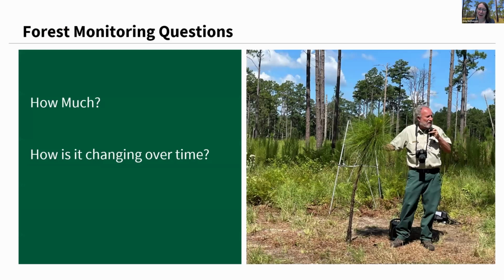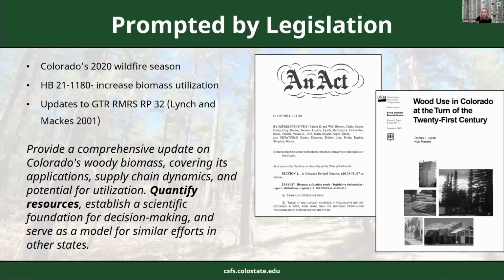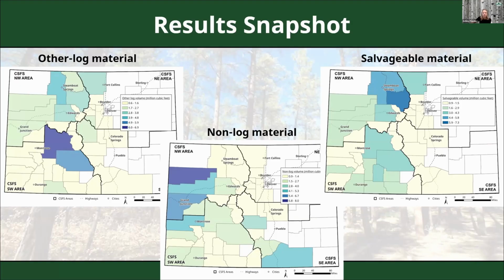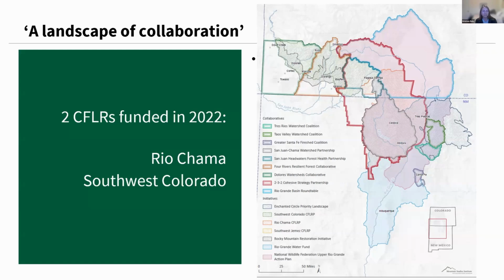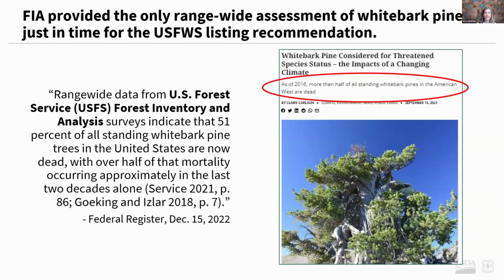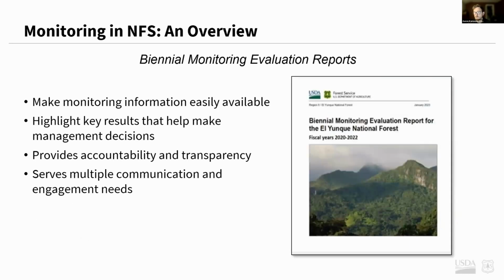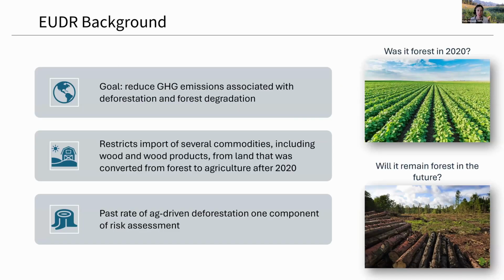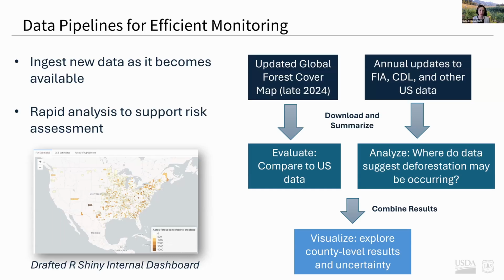2024 FIA Science Symposium - Improving Efficiency in Landscape-scale Monitoring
00:00:00 Intro
00:00:05 Katie Renwick - Improving Efficiency in Landscape-sale Monitoring Through the Use of FIA Data - Session Overview
00:00:48 Amy Nathanson - Using FIA Data for Forest Monitoring in the Southern Region
00:14:33 Ashley M. Prentice - Characterizing and Quantifying Forest Biomass in Colorado
00:29:59 Kristen Pelz - Monitoring for Collaborative Forest Landscape Restoration Projects
00:45:27 Sara A. Goeking - When the Dog Catches the Car: Customer Recognition of FIA's Value for Whitebark Pine Monitoring Requires Efficient Strategies for Providing Repeatable and Scalable Information
00:59:30 Aaron Kamoske - Automating Forest Structure Monitoring within the National Forest System with FIA Data
01:13:05 Katie Renwick - Nationwide Land-use Change Analysis Across Variable Spatial Scales